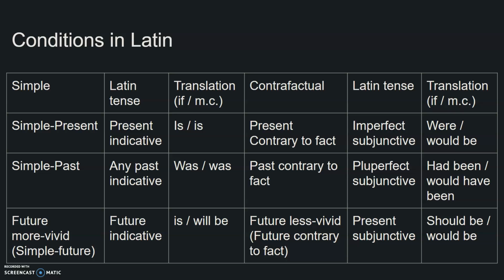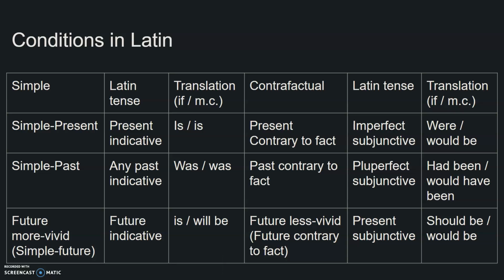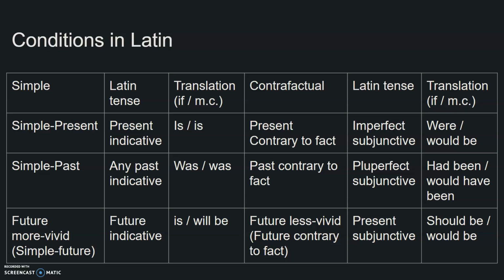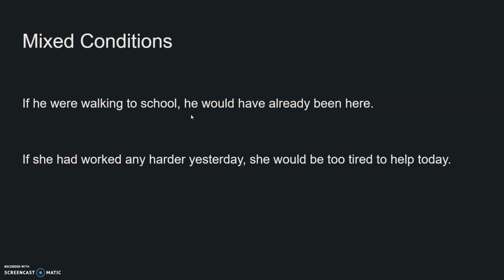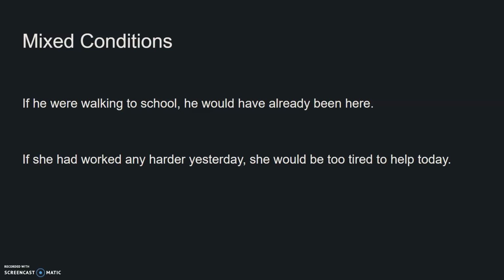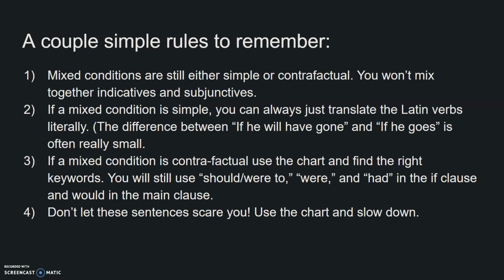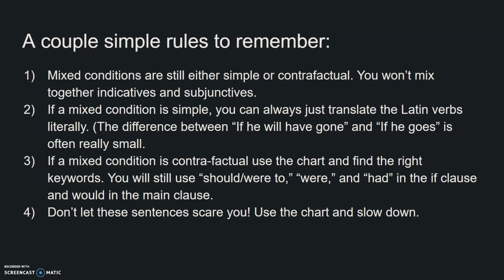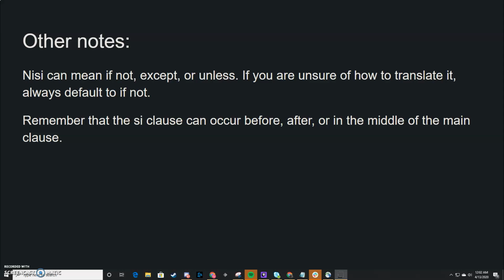Introduction to Conditional Statements Part #3